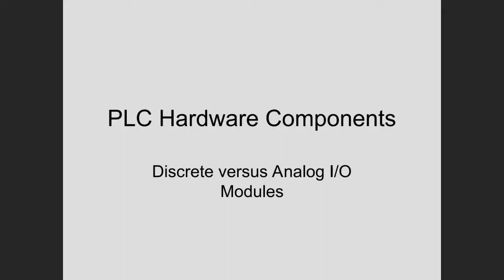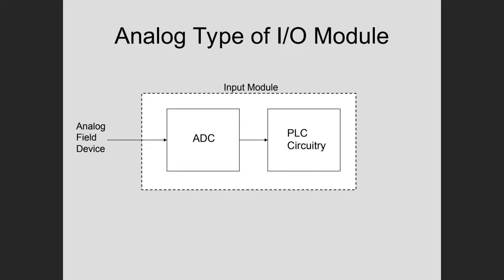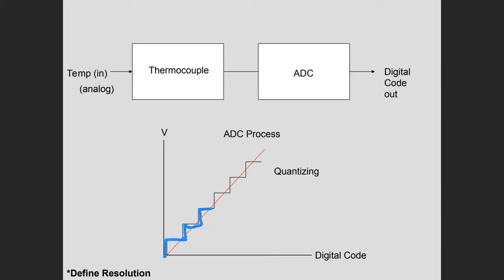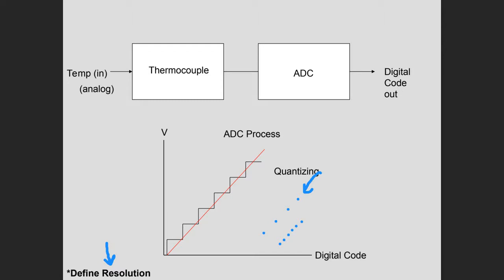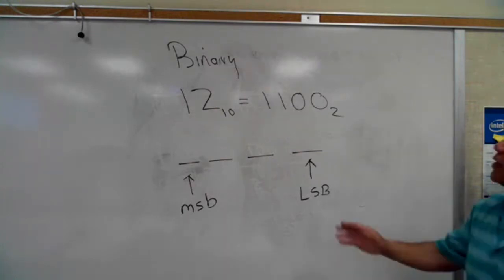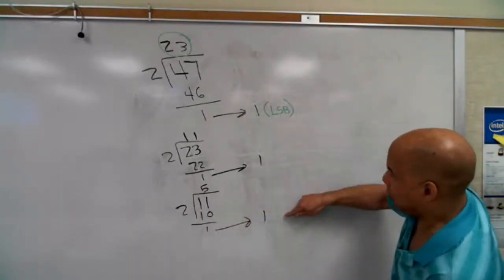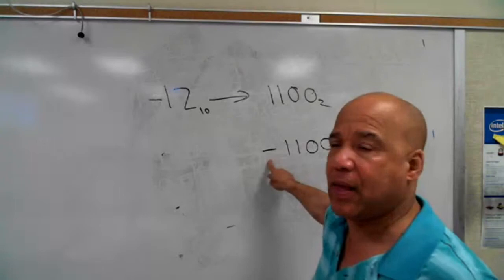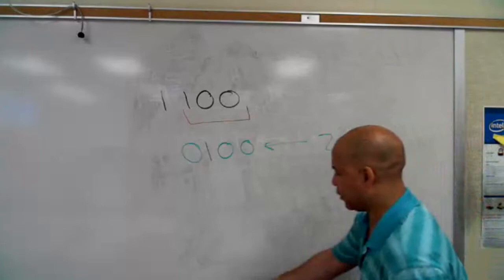Lecture 8 (January 28, 2022)